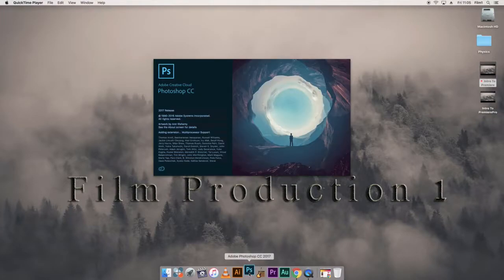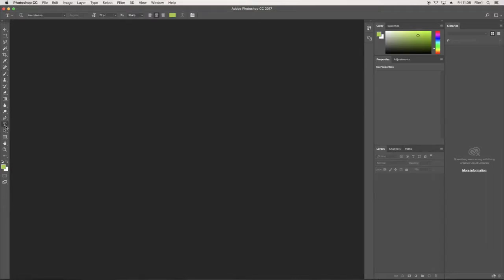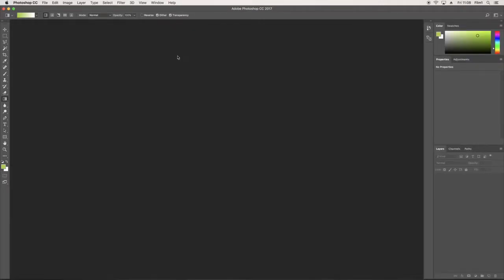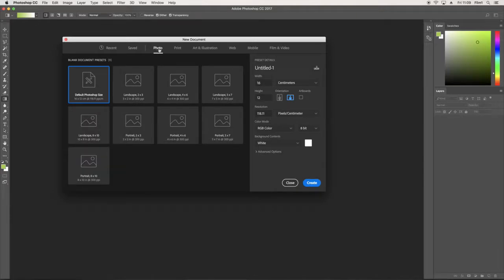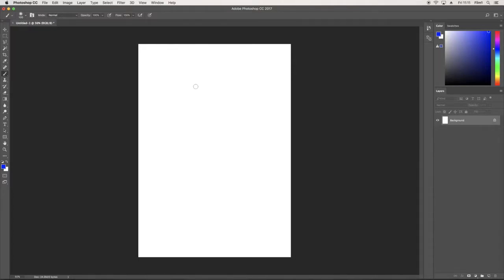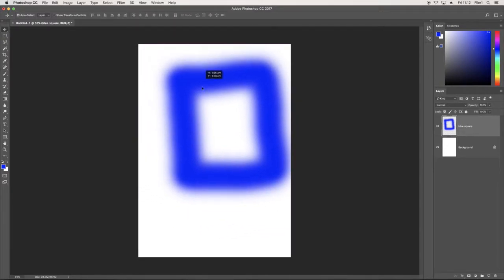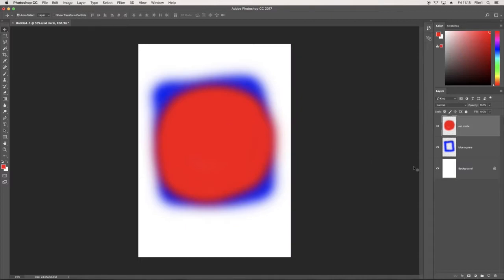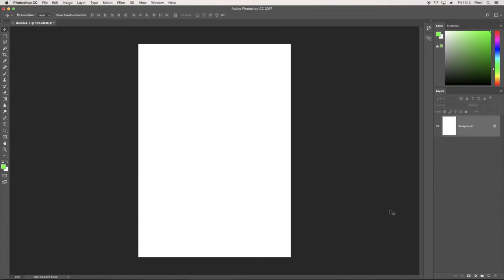Intro To Photoshop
Basic introduction to the layout and tools of the Photoshop interface and some information regarding basic principles.